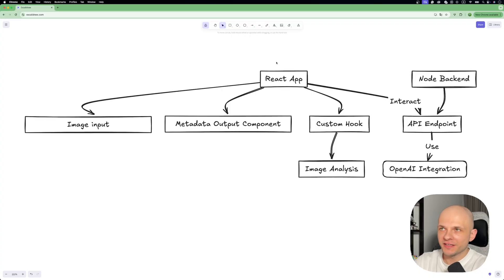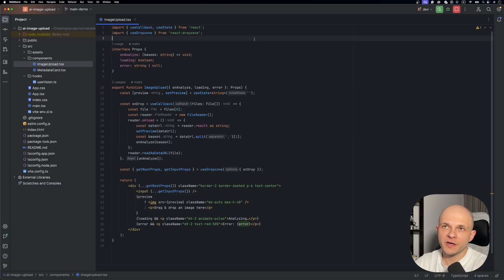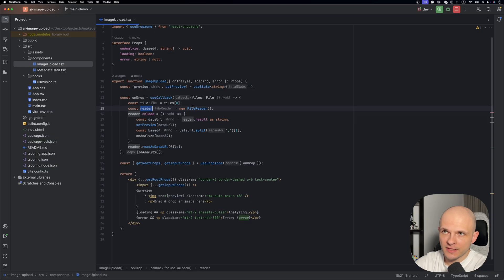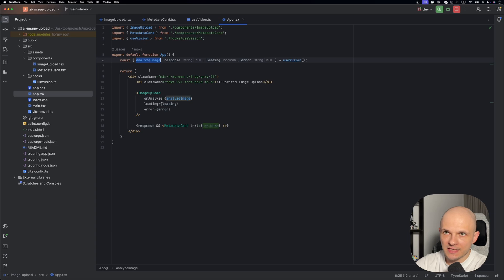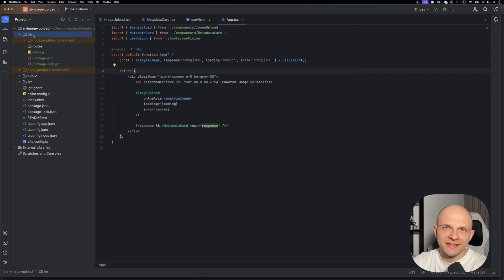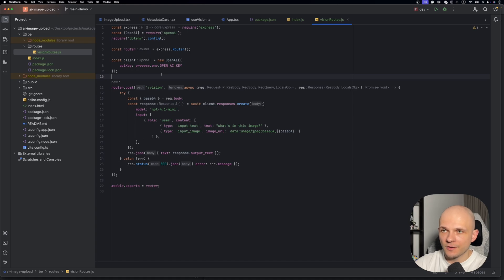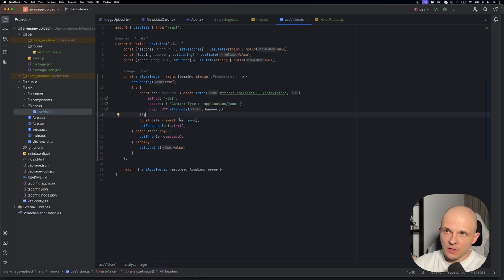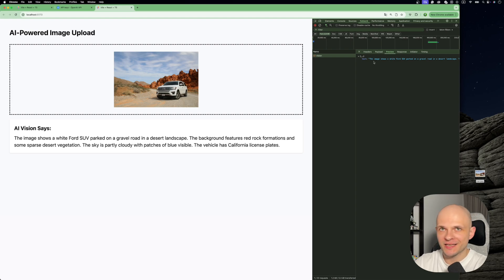Add AI Image Recognition to Your React App (OpenAI Vision + Metadata in Seconds!)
Want to add powerful AI features to your app in just minutes? 🤯 In this video, I’ll show you how to build an AI-powered image upload tool using React and a lightweight Node.js + Express API connected to OpenAI.

No clunky setup or heavy backends! You’ll learn how to:

✅ Build a sleek drag-and-drop image uploader in React
✅ Convert images to base64 and preview them instantly
✅ Send image data to OpenAI for analysis
✅ Get image description

Whether you're building a content tool, eCommerce platform, image manager, or AI-enhanced SaaS — this tutorial gives you the tools to deliver next-gen features with ease.
Let’s make your app smarter — fast! 💡

📌 Timecodes
0:00 – Intro demo
0:47 – Project overview
2:00 – React app setup
5:38 – Node backend + OPEN AI integration
10:20 – Final result
10:08 – Wrap-up

💬 What AI features would you love to add to your app?